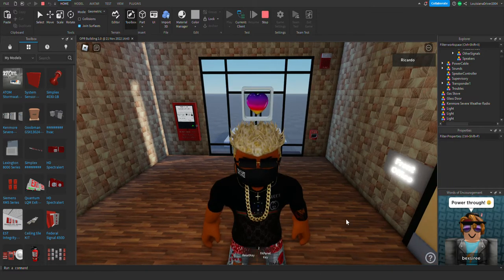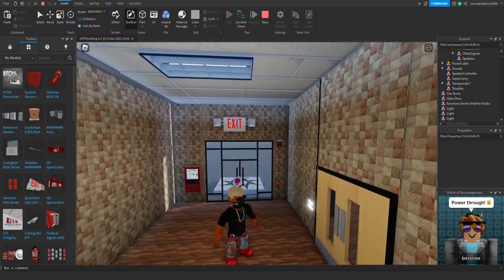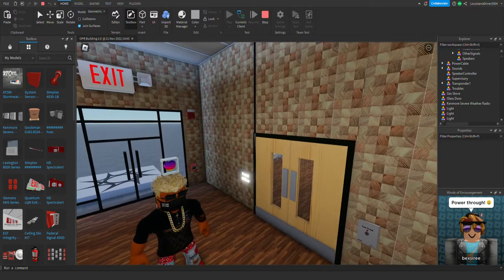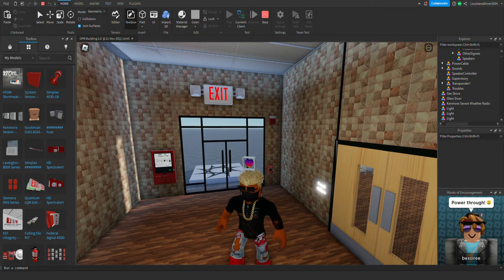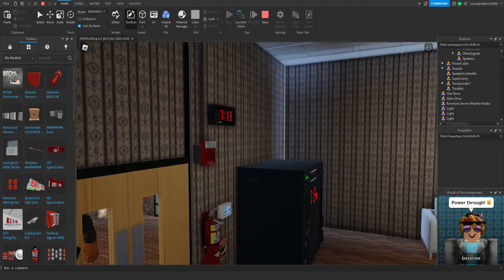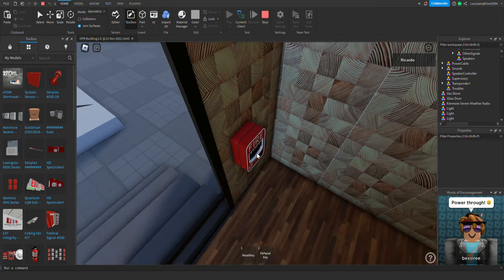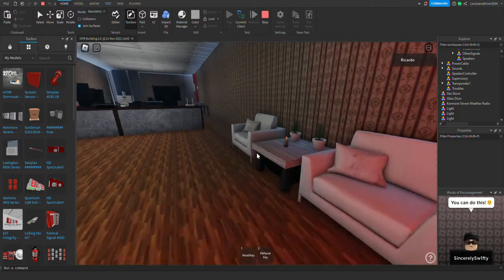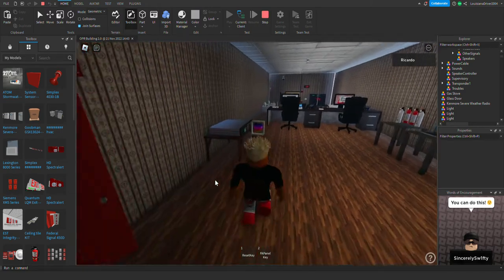Roblox Fire Alarm Inspection #61 (Simplex 4903-9420's)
Today we are gonna be testing another system same system you've seen in Roblox Fire alarm Inspection #54, #59, and #60 videos but we've changed the alarms out.

Alarms/Devices used:
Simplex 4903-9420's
BG-12 Addressable Pull Stations
Panel used: Fire-Lite MS-9200 Addressable

(Please note is I said 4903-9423's, that's my bad but it's in the title)